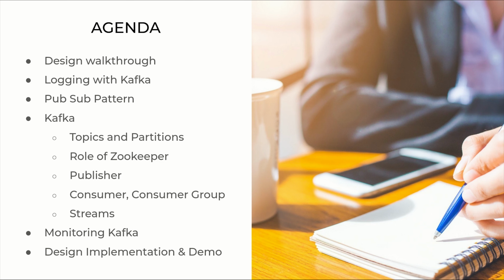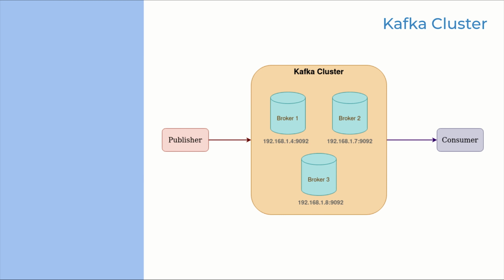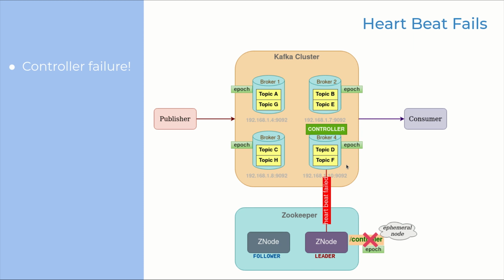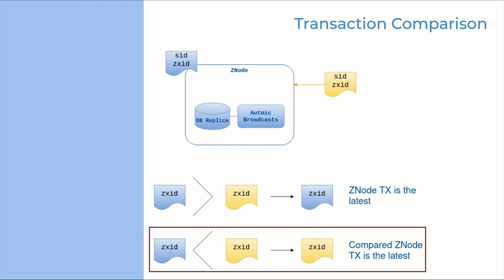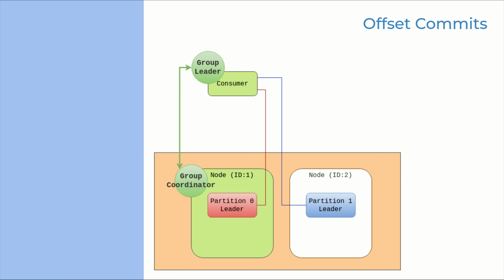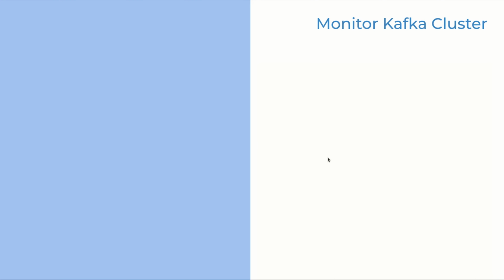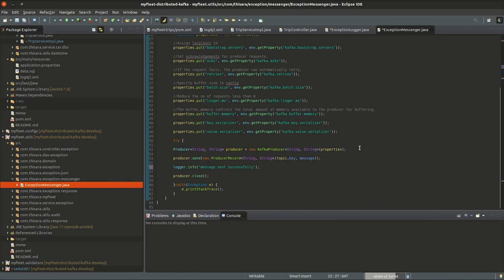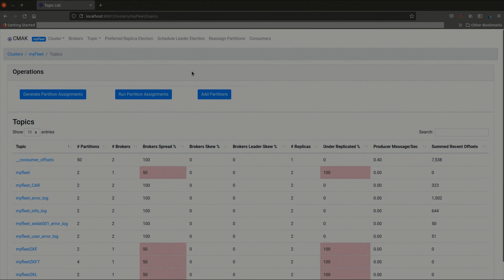Distributed Log Events with Apache Kafka and SpringBoot Microservices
This is an extension of enterprise restful API video series to enable distribution of log events in springboot microservices. Apache Kafka is used with Zookeeper to distribute application level logs on to different streams and systems for further processing.

There are main two log processing workflows considered in this video such as;
1. Log eventing for analytics purposes
   -  (E.g.:- with Elastic Cache, Logstash and Kibana)
   - Asynchronous log appender is used for the implementation of the design.

2. Log eventing for troubleshooting purposes
  - Synchronous logging on to Kafka cluster due to low throughput and criticality of these events.

Technologies and Tools:
 - Java, SpringBoot
 - Apache Kafka
 - Kafka Streams
 - Zookeeper
 - slf4j with log4j2
 - Yahoo Kafka Manager
 - AspectJ AoP
 - Spring Configuration Server
 - Maven

GIT Repository URL :
1.  Link to parent repo